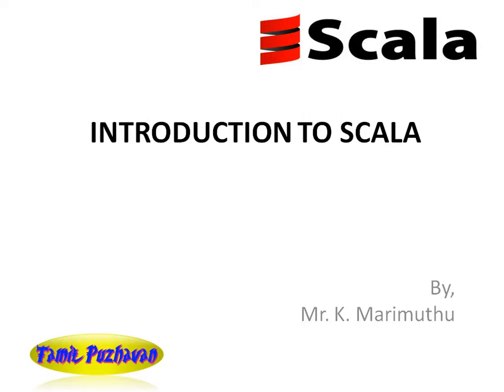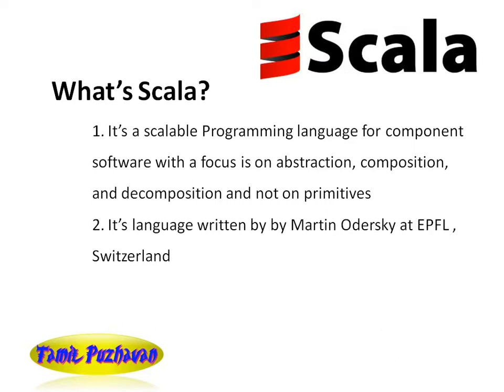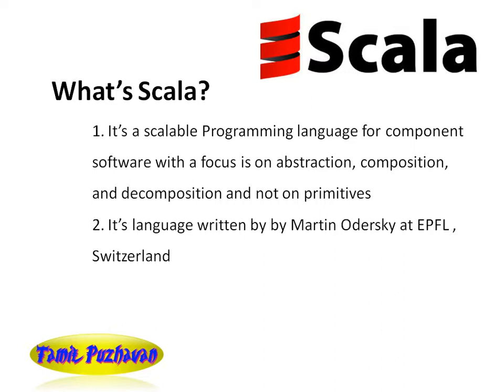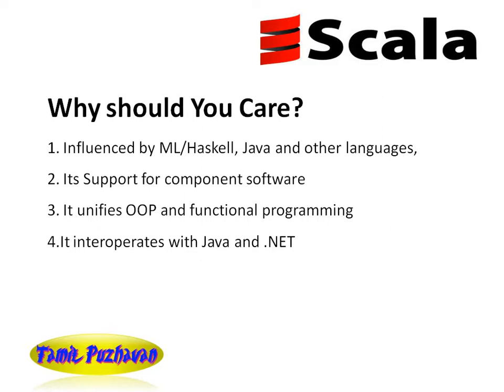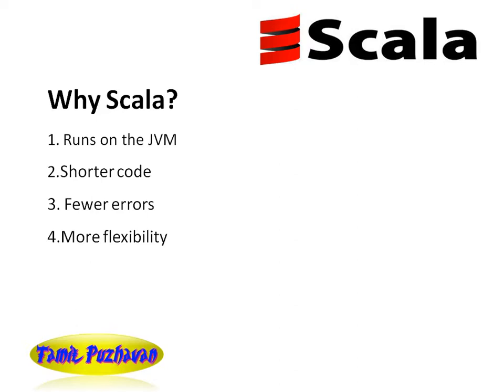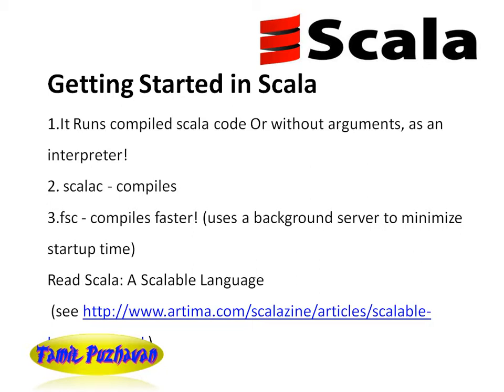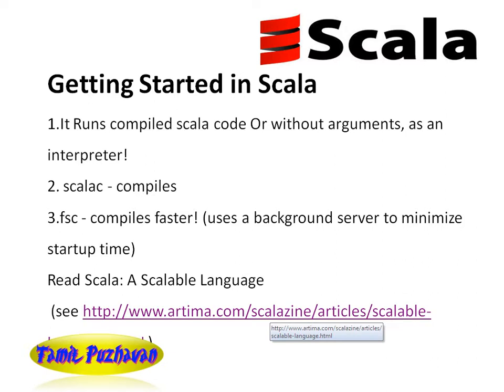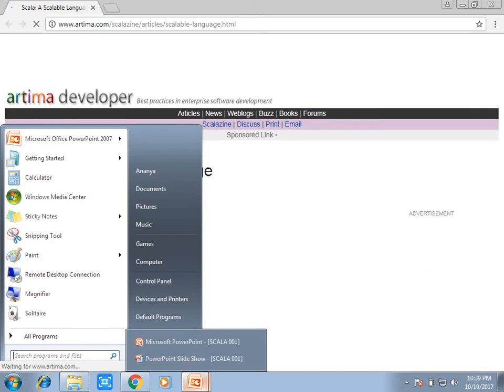SCALA IN TAMIL INTRODUCTION PART #1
Scalable Programming Language